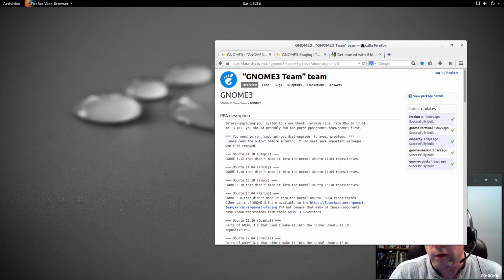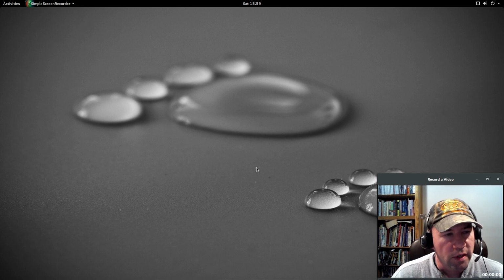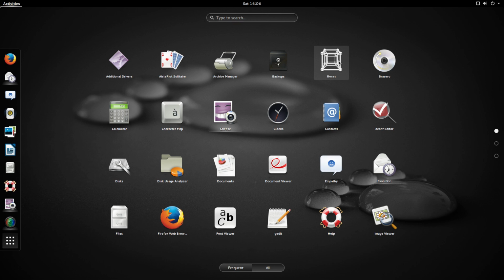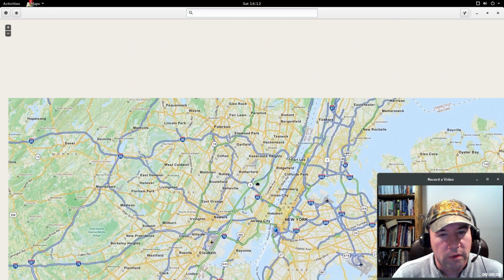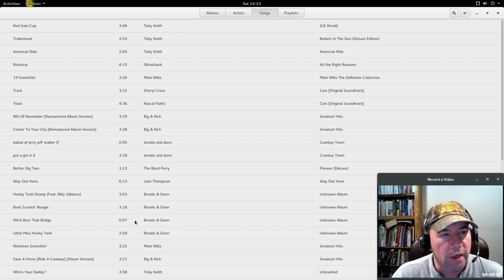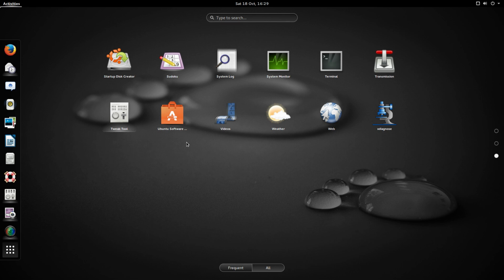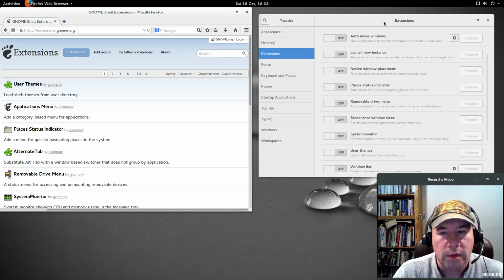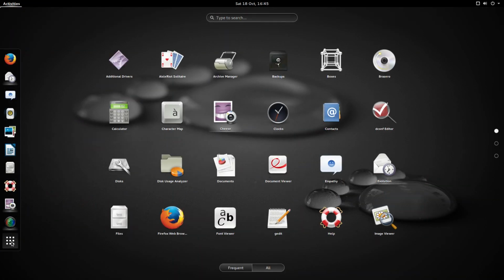Ubuntu Gnome 14.10 Review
My complete review of Ubuntu Gnome 14.10.  By default, this distribution comes packaged with Gnome 3.12, but if you would like to upgrade to Gnome 3.14, add the following ppas to your system:

ppa:gnome3-team/gnome3
ppa:gnome3-team/gnome3-staging

After adding these ppas, upgrade via the ubuntu updater, or the terminal command apt-get upgrade. DO NOT upgrade with the command dist-upgrade; it will break your system (at least as of 10/20/14)  Also, do not add the ubuntu-gnome testing ppa, as it will break your sytem as well.

If you want to meet up on social media, here are my profiles (I'm most active on Google+):